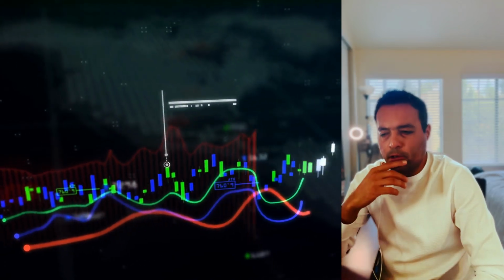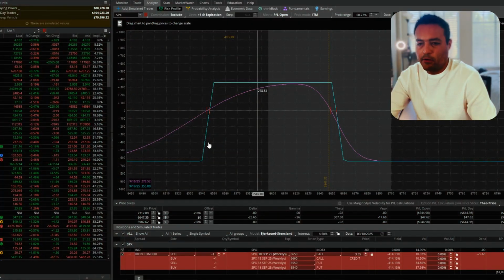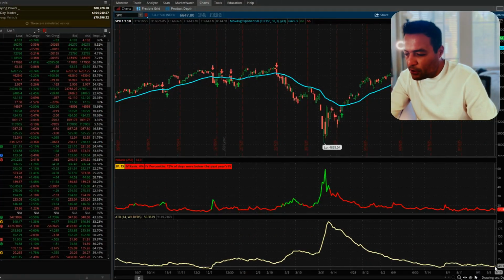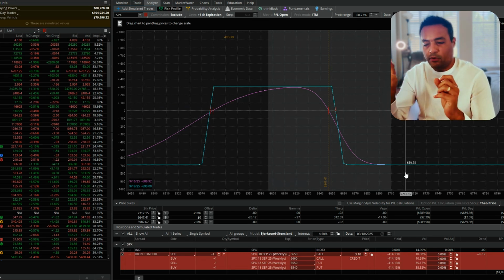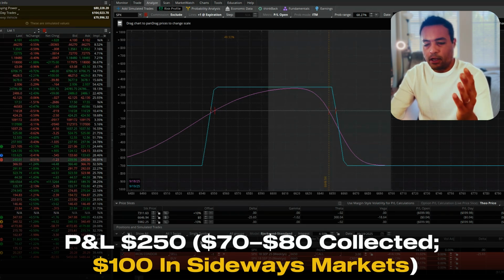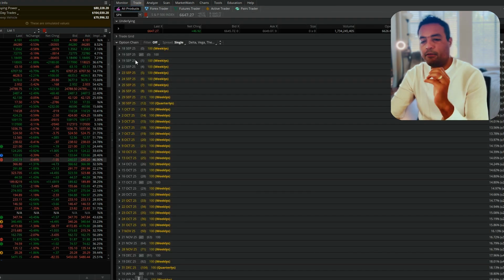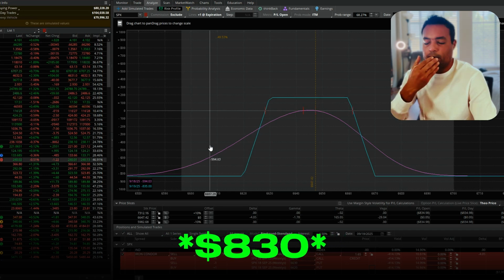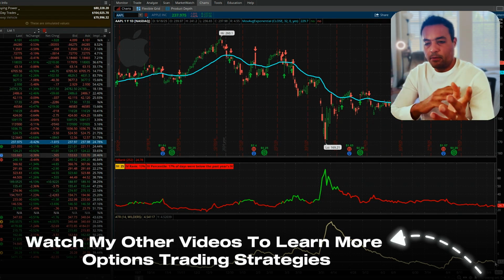How I Make $200/Day Trading 0DTE Options with the ATR Strategy | Beginner’s Guide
Work with me directly to learn option trading
Get my complete (FREE) guide on how to make passive income trading options

Hello everybody! I walk you through how to use the Average True Range (ATR) for Zero DTE trading in the S&P 500 Index (SPX) in this video. To make more intelligent entries, exits, and position sizing decisions for ultra-short-term trades, learn how to analyze ATR. I offer doable tactics to minimize risk, increase consistency, and boost profitability in Zero DTE trading based on my more than ten years of options trading experience.

CHAPTERS:
[00:00:00] Understanding ATR and Why It Matters for 0DTE Options
[00:01:44] Setting Up ATR on the Chart (14-Day Lookback Explained)
[00:03:10] Building the Iron Condor Using ATR Levels
[00:05:25] Timing and Adjusting the Trade During Market Hours
[00:07:55] Key Takeaways + 5-Day Trading Challenge Invite